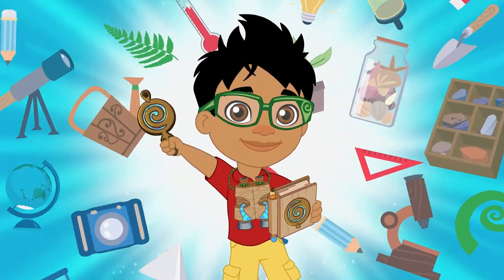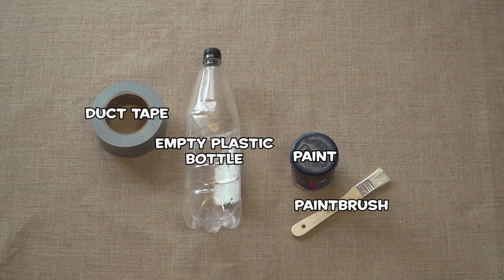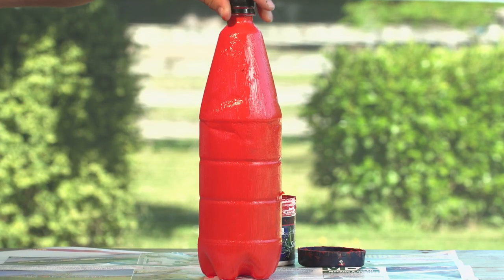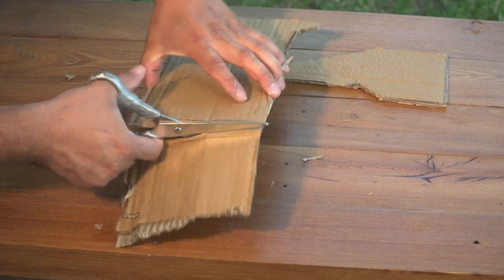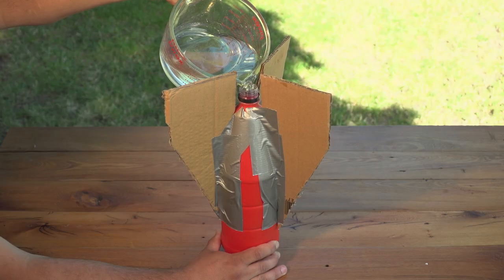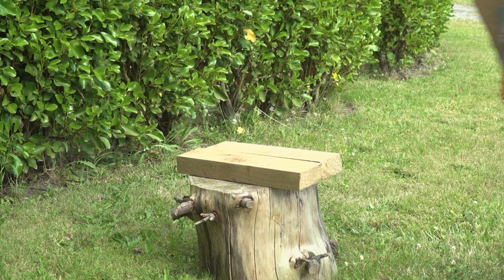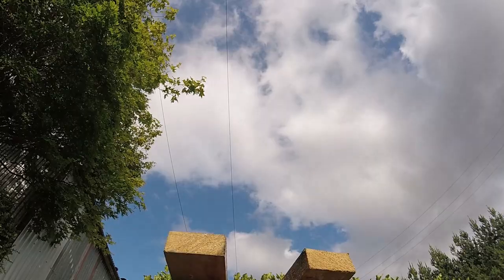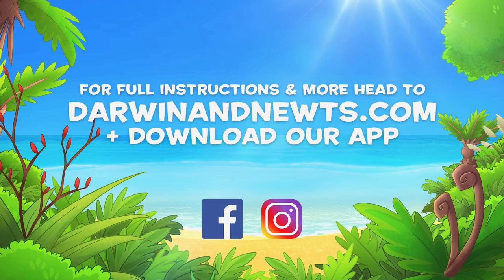Kid Experiments: Bottle Rocket | English | Darwin and Newts